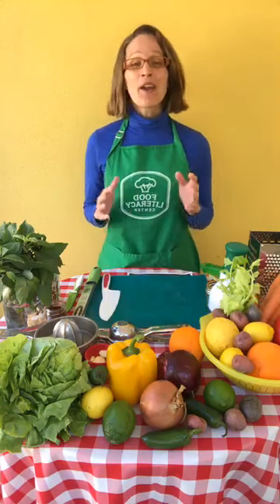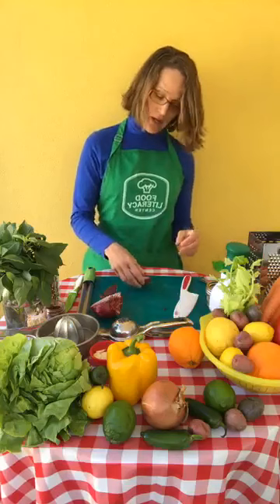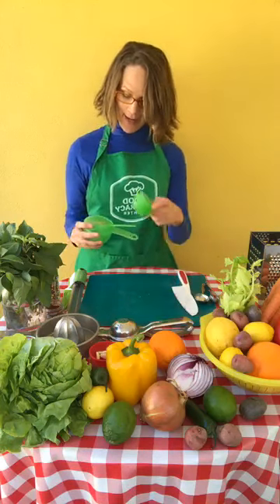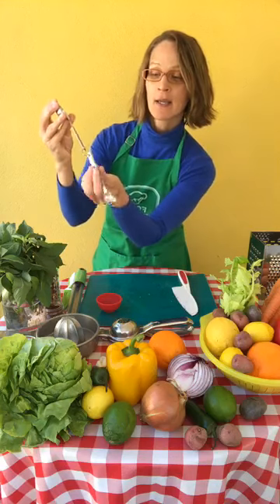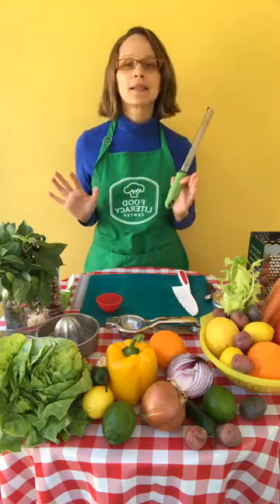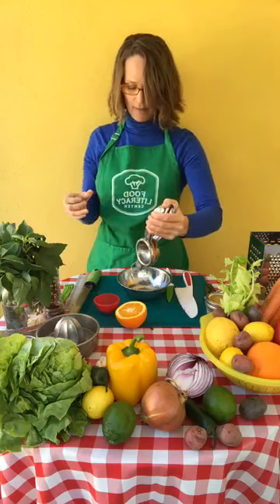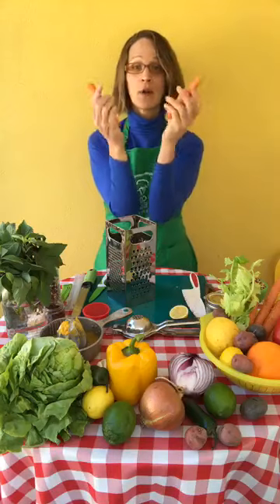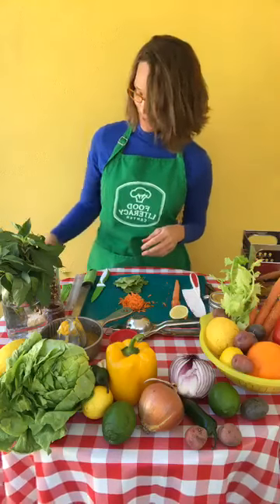Skillset 2: Kids Cooking Tools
In Skillset 2, we demo some of our favorite kids’ kitchen tools. Your kids can do so much in the kitchen with just a few simple tools and techniques.